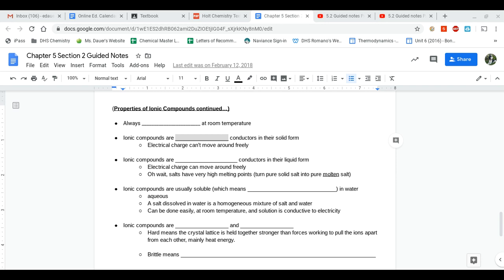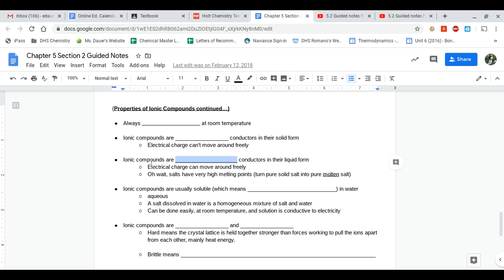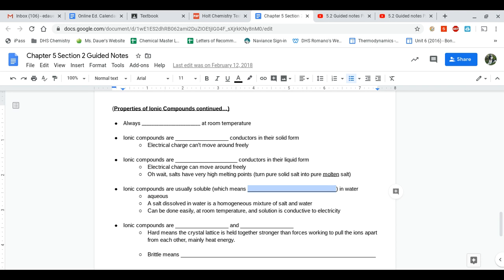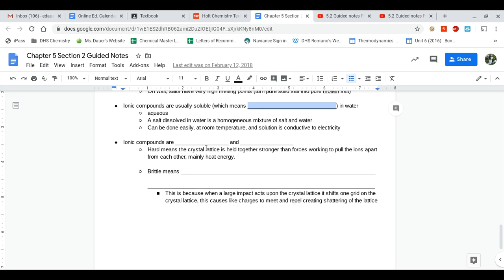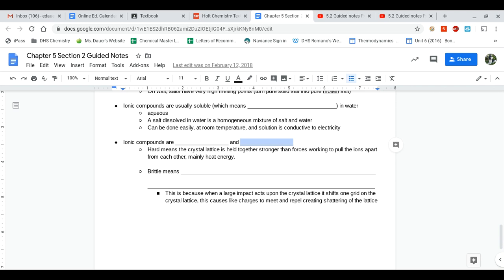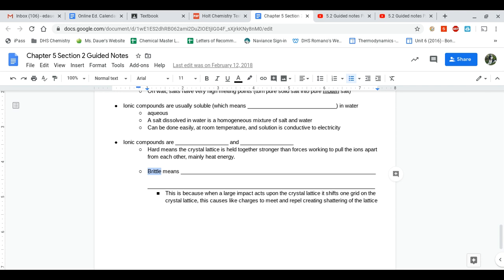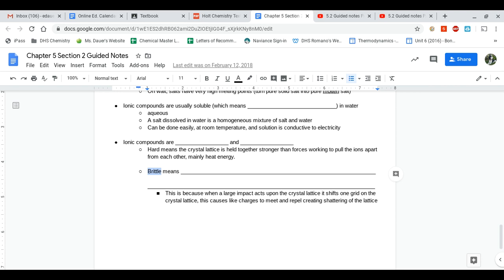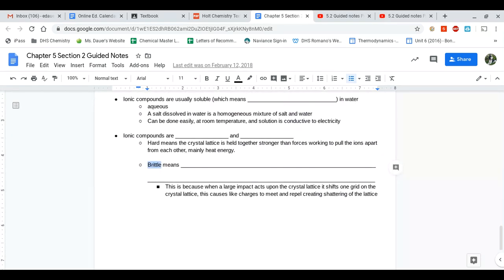5.2 Guided notes PART3